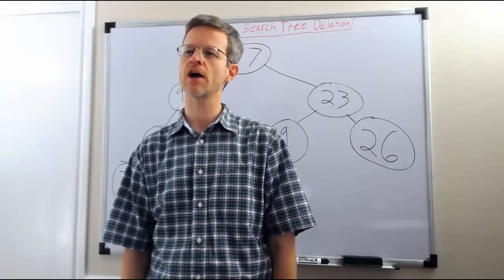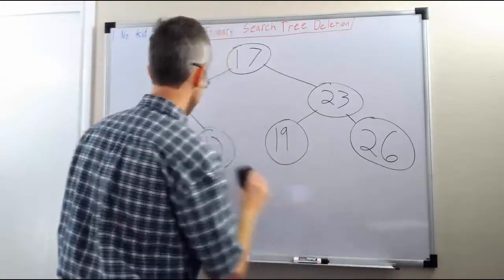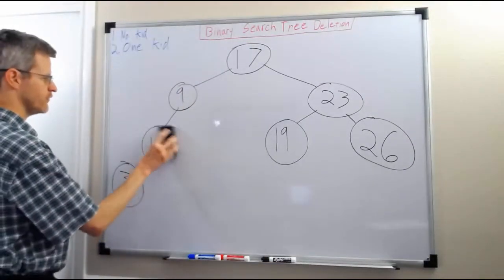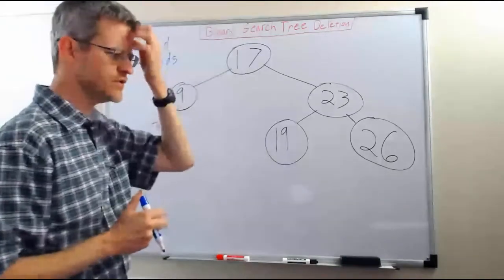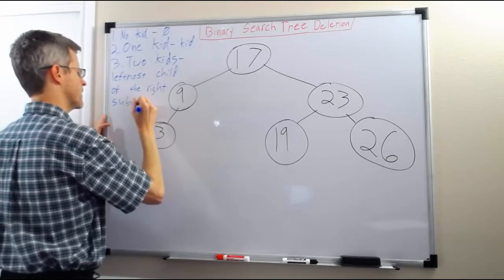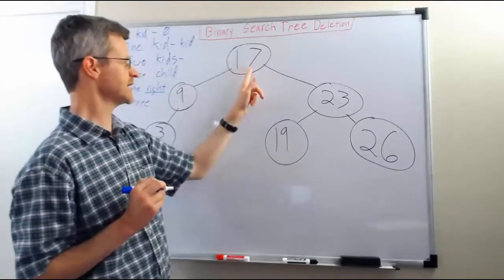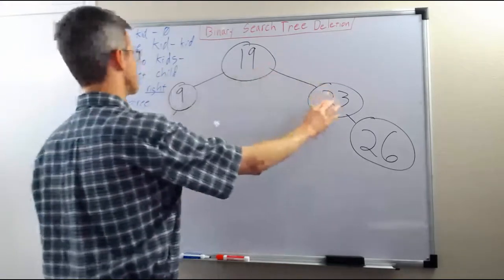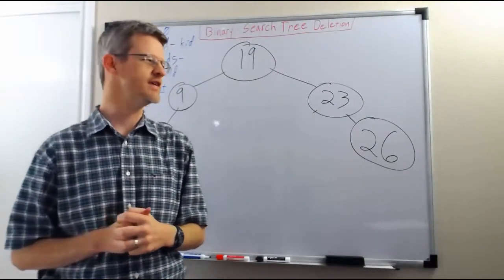Binary Search Tree Deletion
This video shows the three cases of deletion from a binary search tree:  deleting a node with no children, deleting a node with children on one side, and deleting a node with children on both sides.  In the second case the immediate child can be promoted to fill the vacancy created by the deletion.  In the third case the vacancy has to be filled by the inorder successor of the node being deleted, which means the leftmost child of the right subtree.